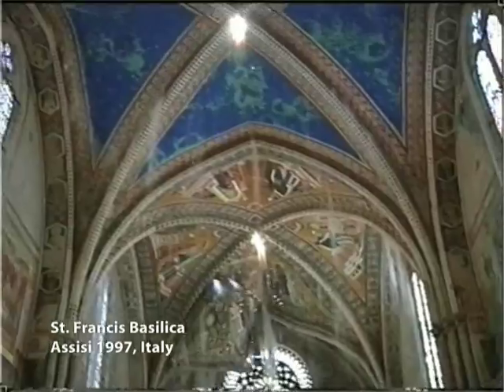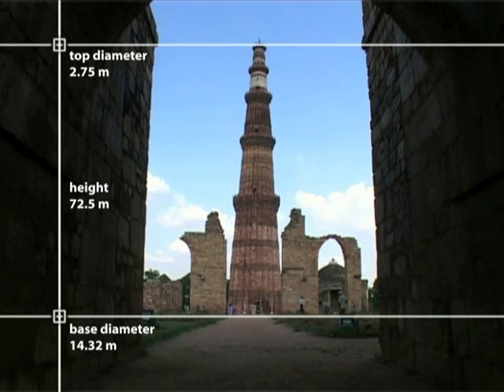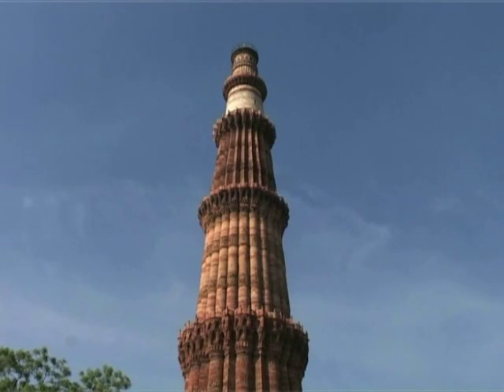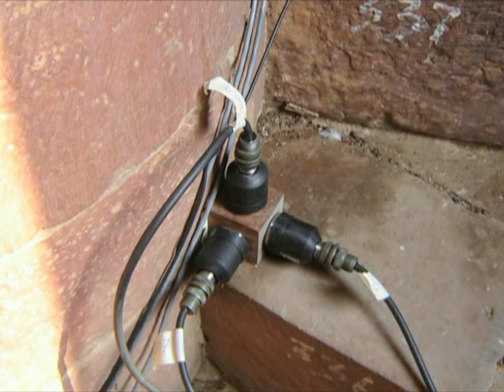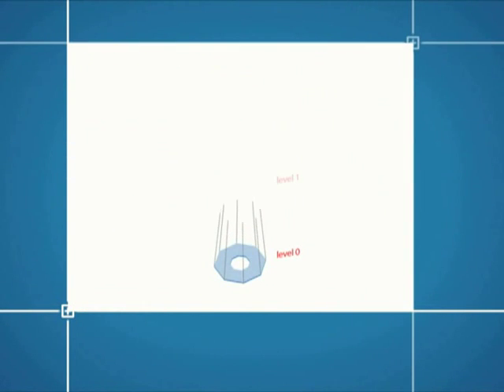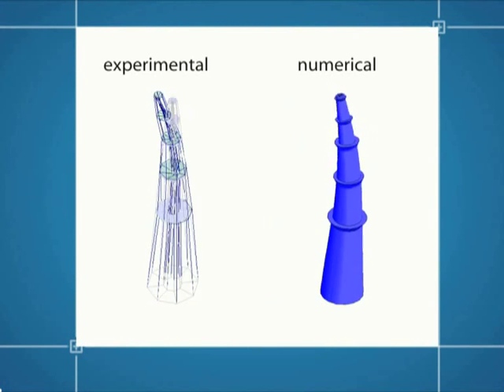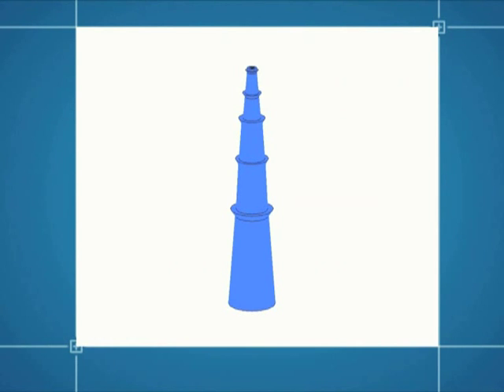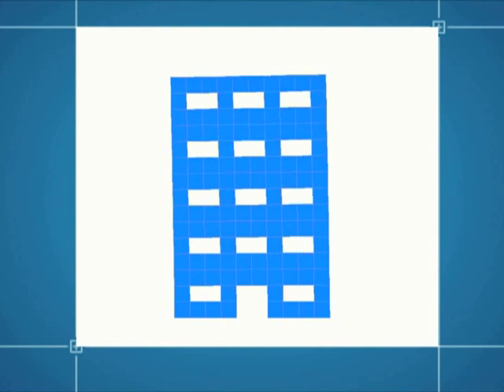Joint Study on Improving Seismic resistance of Qutub Minar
EU Commission &
CSIR-CBRI, Roorkee